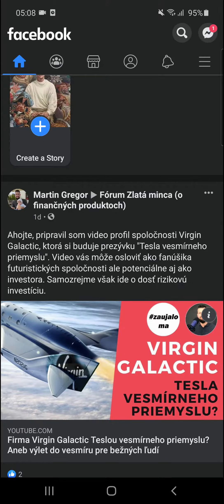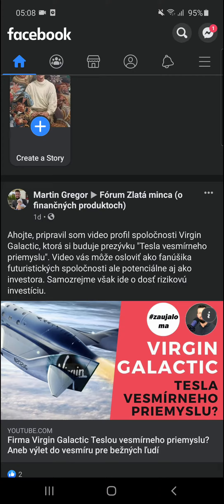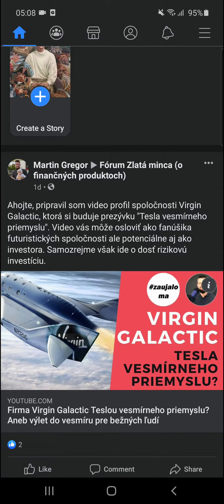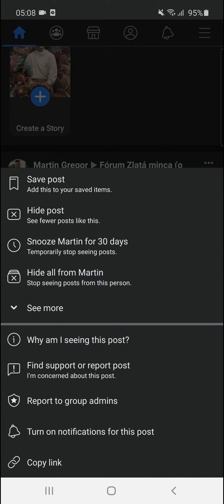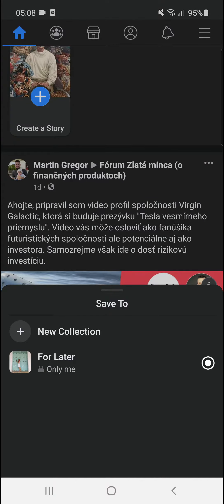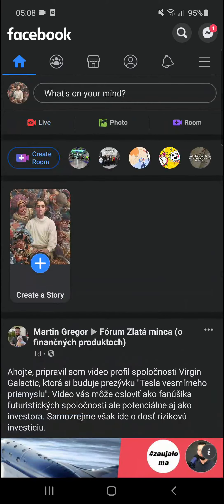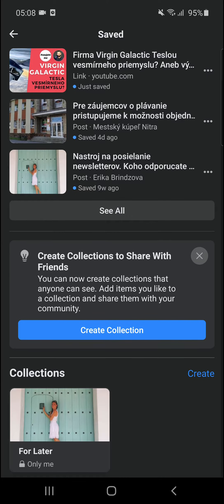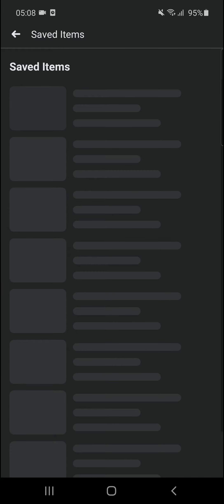How To Save Posts On Facebook 2021